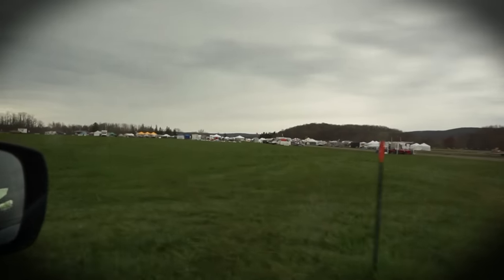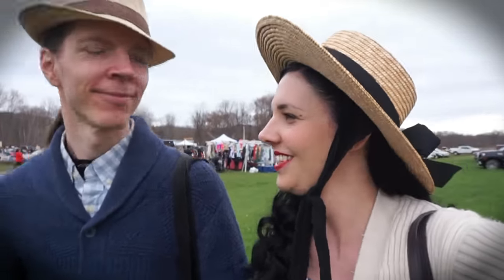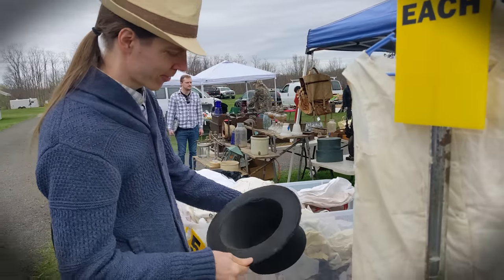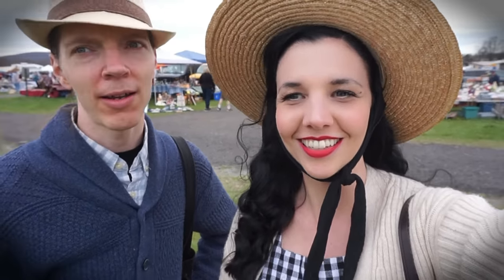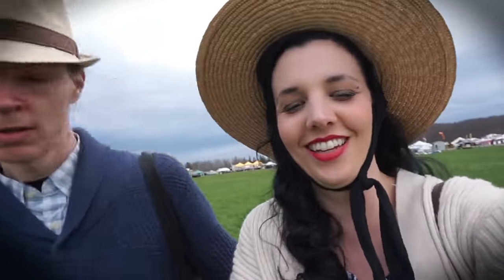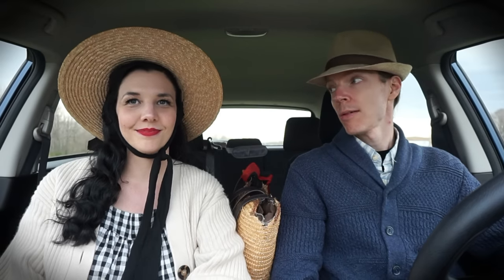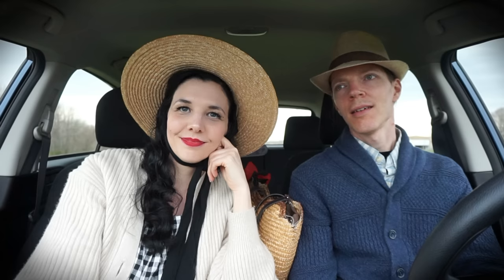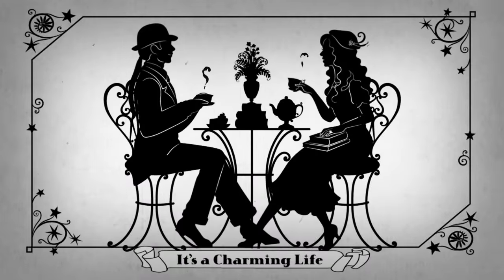COME ANTIQUING WITH US | Antique Show Vlog | Stormville, NY Flea Market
Greetings from the Stormville Airport antique show and flea market that you may recognize from the show HGTV show, Flea Market Flip! We love looking for vintage treasures and antiques at this flea market especially because it has free admission + parking and so many wonderful antique vendors. Come antiquing with us and see what we found for the cottage (and what we left behind)!
Bye For Now, -Lindsay & Jonas

{FAQ}
★About: We are slow living storytellers that embrace a vintage fairytale lifestyle and live next to a cemetery in a cozy cottage in the Sleepy Hollow countryside of NY. Lindsay is a stylist from CA and Jonas is an artist from Sweden.
Columbia Orchestra "Ah There" & Robert Nash "Take Me Up With You Dearie"